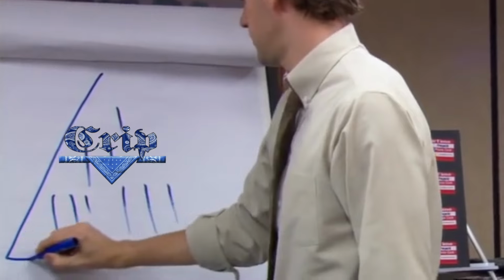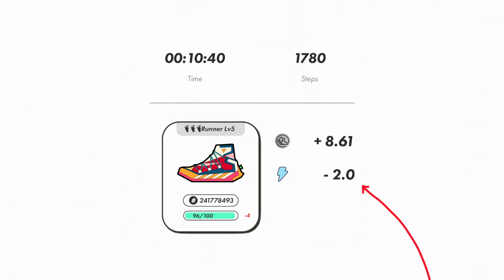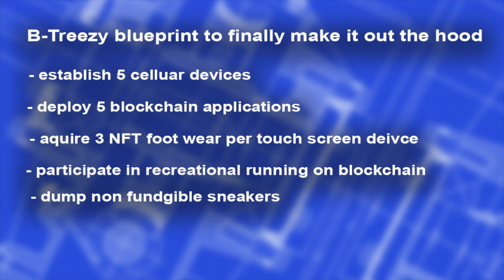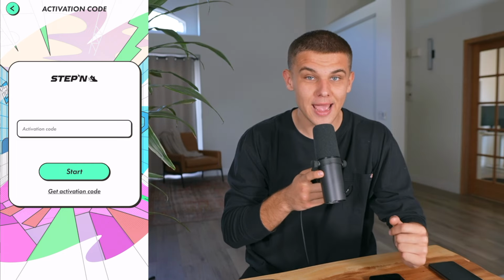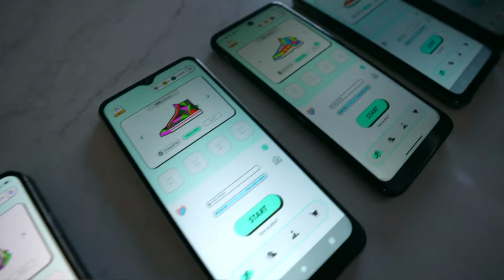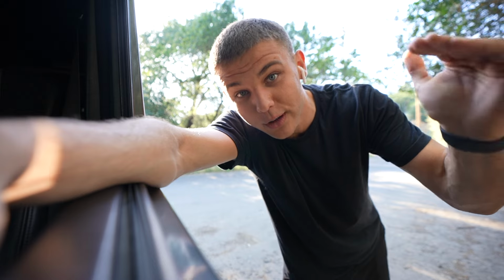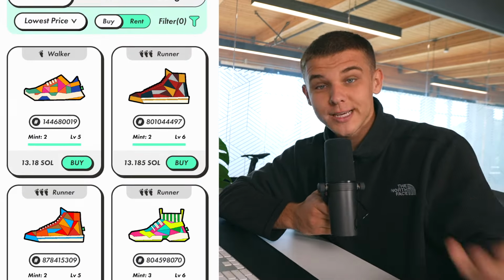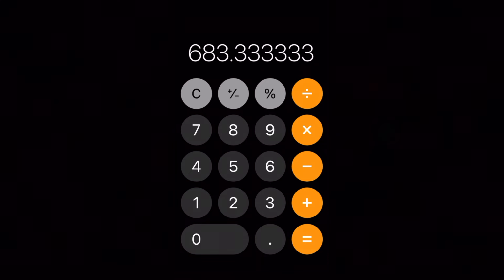Scamming a Pyramid Scheme for $500/Day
Anything said in this video is strictly my opinion.